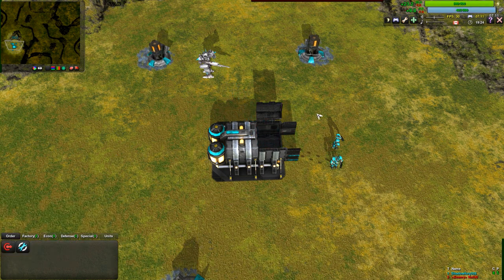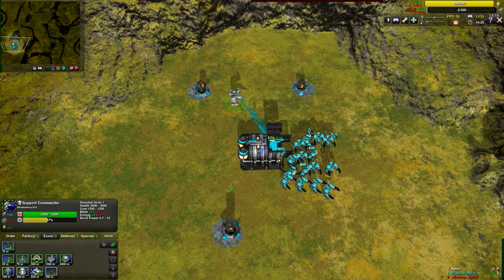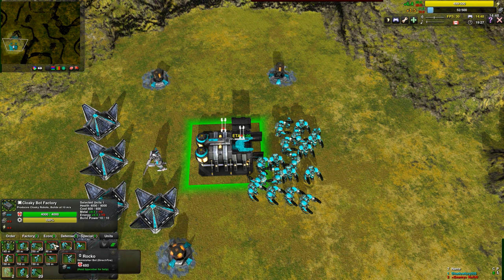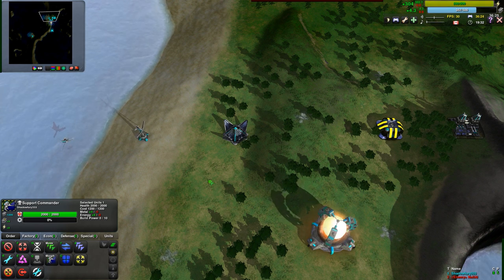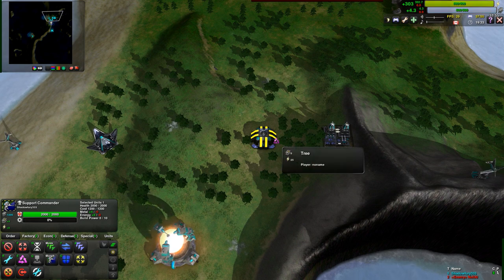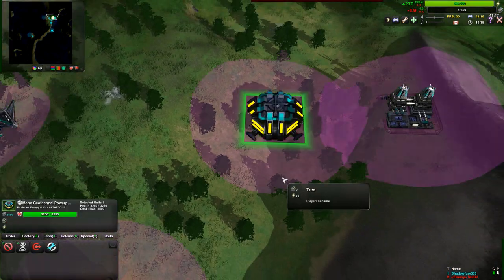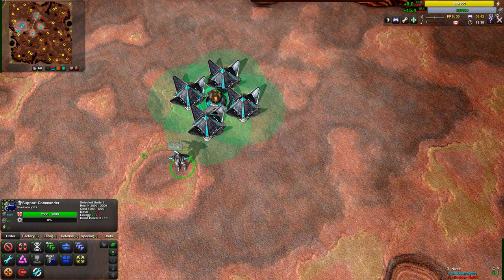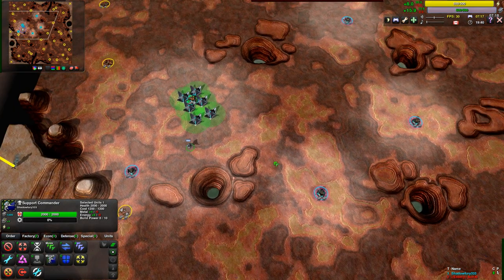Zero-K Tutorial - Economy & Production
This is a short tutorial going over the basics of Zero-K's economy and production systems.  There are many important aspects to Zero-K's economy, and they are emphasized with an eye to practical application in multiplayer games.

Note that for the hotkeys in the units tab, you either need to hold the spacebar or go to Settings/Hud Panels/Integral Menu and uncheck "Units Tab Hotkeys Require Meta".